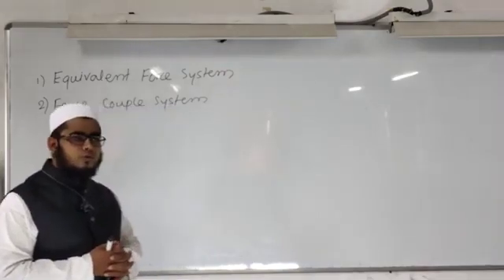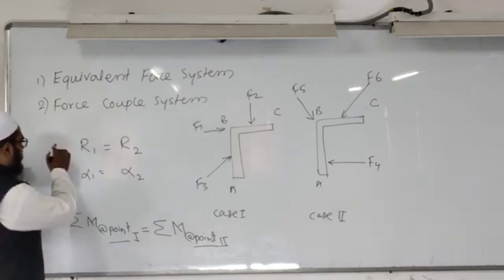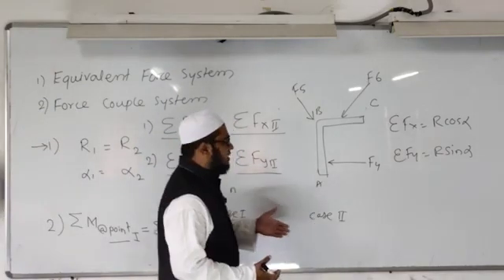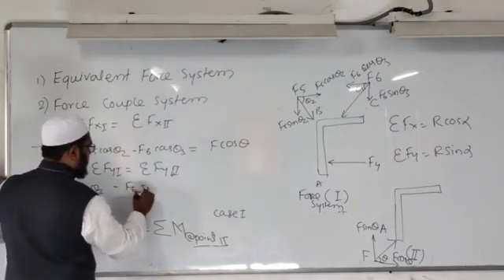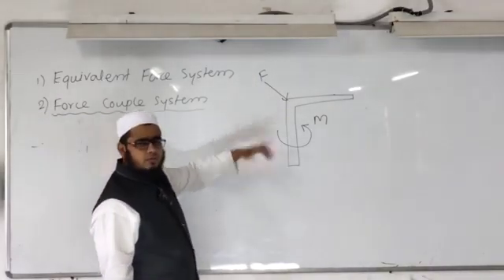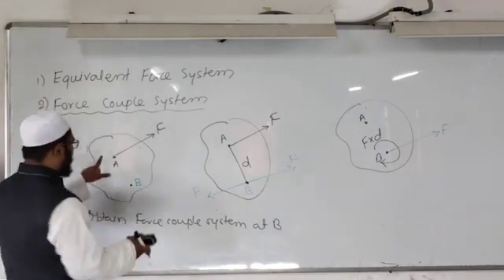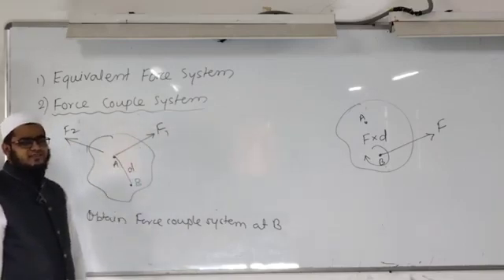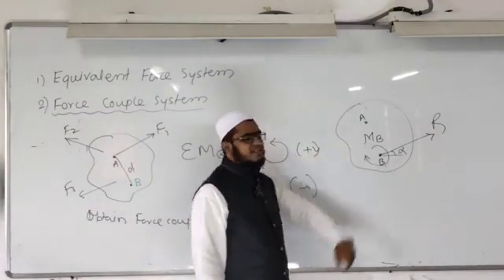Equivalent force system